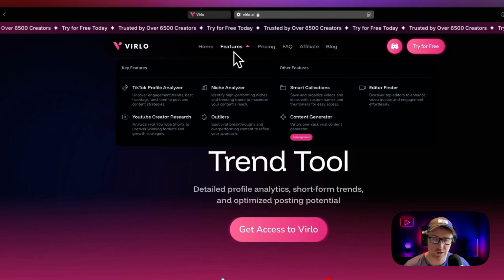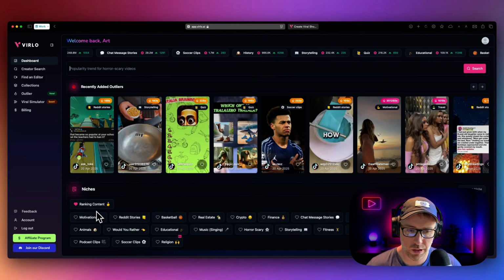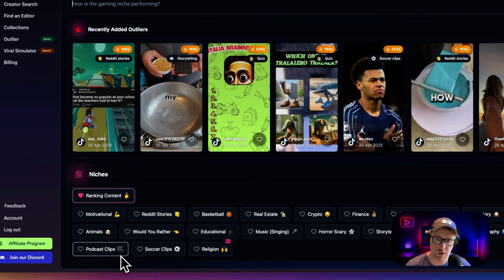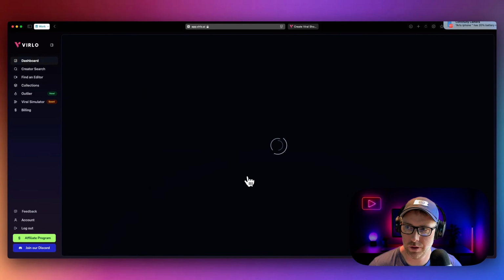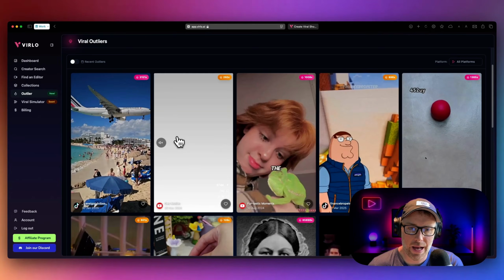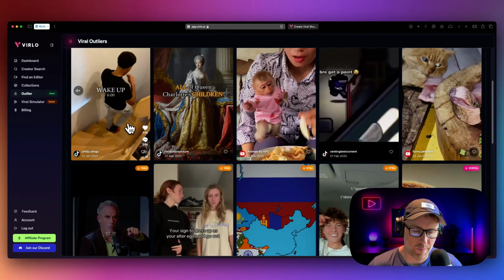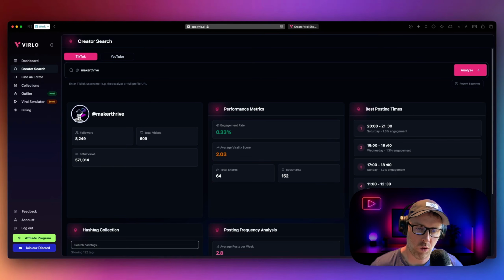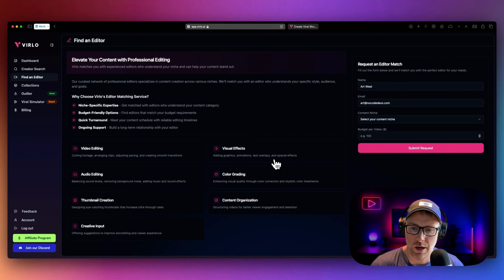How to Find VIRAL Niches for YouTube Shorts & TikTok in 2025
In this tutorial,  we explore an AI tool that helps content creators reach virality on TikTok and YouTube Shorts. By leveraging insights from over 21,000 creators and tracking viral trends, this tool simplifies identifying winning content patterns and optimal posting times. We explore its main features including a TikTok profile analyzer, niche analyzer, outlier performance detection, and more!

00:00 Introduction
01:18 Exploring Virlo's features: TikTok and YouTube insights
02:03 Navigating the interface
04:28 Creating and managing collections in Virlo.ai
05:43 Advanced features: outliers and creator search
07:51 Conclusion